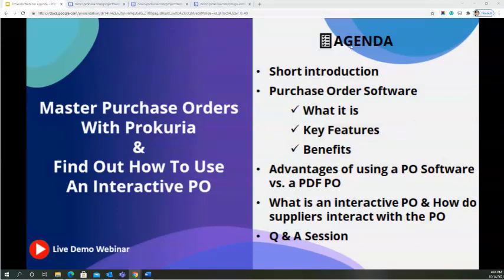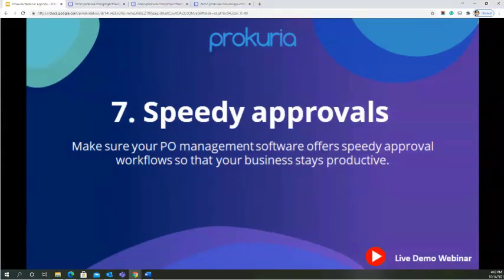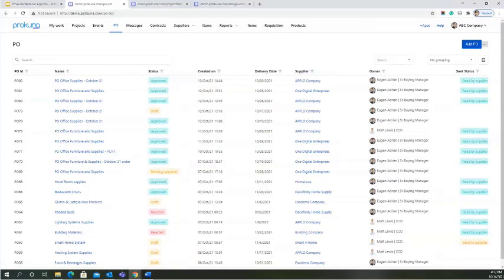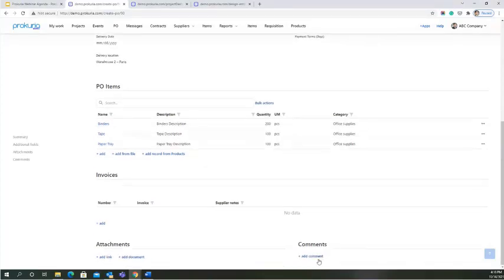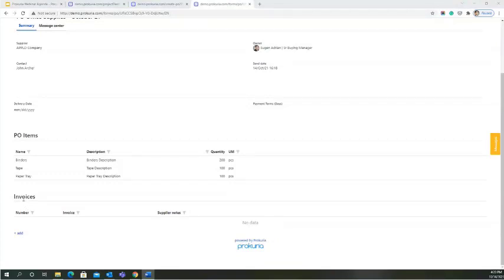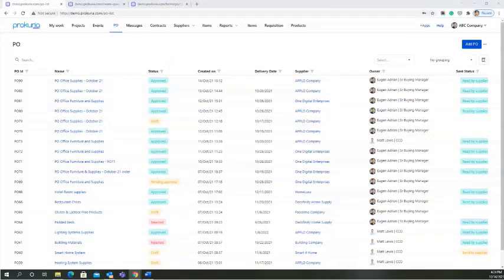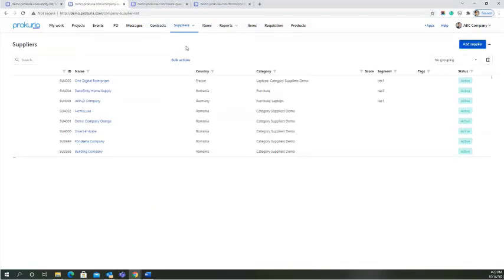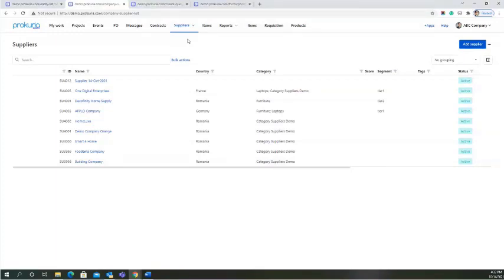Master Purchase Orders With Prokuria & Find Out How To Use An Interactive PO - Live Demo Webinar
Are you looking for a better way to manage your purchase orders?

The business world is becoming more and more digital. We all know that in this new digital economy, companies are looking for ways to streamline their processes. They want to find the most efficient way of doing things so they can save time and money. One of these areas where efficiency is needed is within the purchasing department.

Prokuria's PO Software has been designed to be fast, reliable & efficient so it can save hours each week by automating the PO management process! It’s easy-to-use, customizable, and comes with an interactive PO that makes it easier than ever before to create purchase orders.

You can learn more about how it works by watching our demo webinar recording "Master Purchase Orders With Prokuria & Find Out How To Use An Interactive PO"!

You will see how Prokuria's Purchase Order Software can help you save time and money by avoiding the routine of copying and pasting purchase orders from our app or email and recording supplier invoices without leaving the Prokuria platform. We have all the key features you should look for in a purchase order software, which are worth it for any business no matter how big or small it is.

Learn how you can easily improve your company's buying process with interactive, cloud-based Purchase Order Software from Prokuria - all while saving time and money! The event will be hosted by me and Alina, our Head of Customer Success and you’ll:
✔ Get an understanding of what is Purchase Order Software as well as its advantages over doing the whole thing manually or using PDFs.
✔ Learn everything there is to know about interactive PO in Prokuria: what they are, why they're important, how they work, and how can suppliers interact with the PO - Find out how to optimize your purchasing process with Prokuria's interactive PO and discover why it may be better for suppliers not just to view orders but also interact with them too.
✔ Find out how to customize the POs according to your business needs so it perfectly fits into your current workflow without any additional efforts from your side!

How to Use Prokuria RFP?

About Prokuria:
Prokuria is fast to start, easy to customize, and intuitive to work with when compared with other more traditional software solutions. It is the easiest and fastest solution for automating sourcing and Supplier Relationship Management. It is simple and intuitive, yet very powerful. Buyers and suppliers require no training in using Prokuria, which leads to fast adoption by teams.